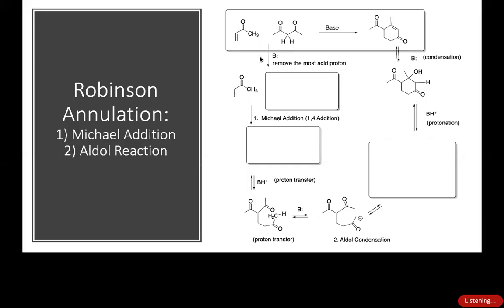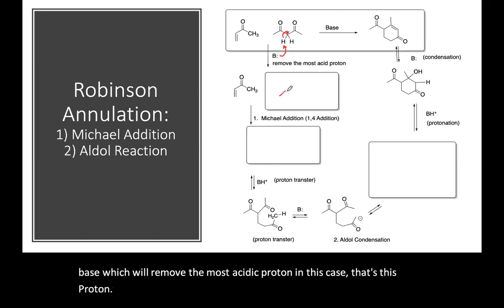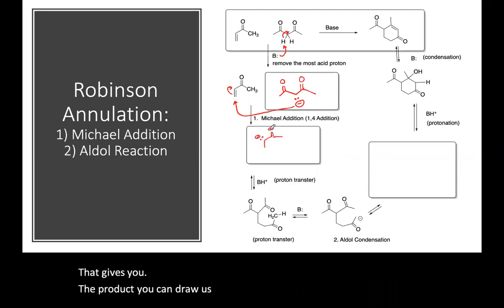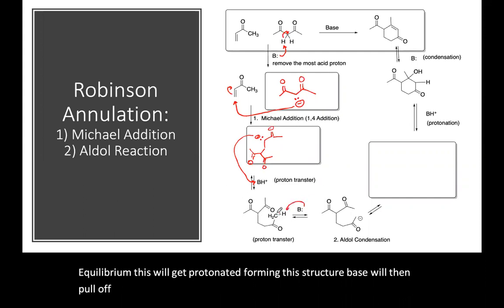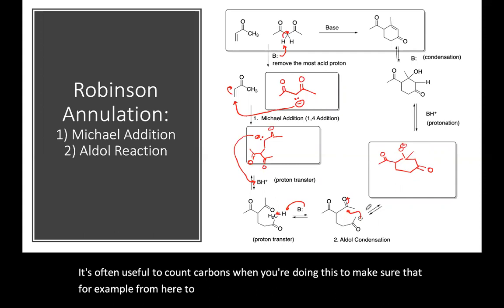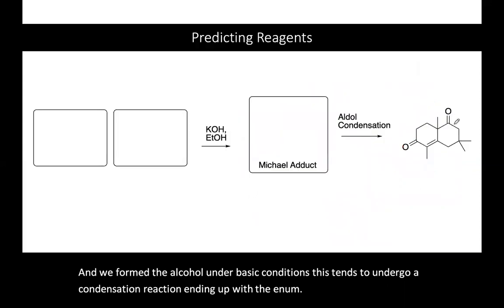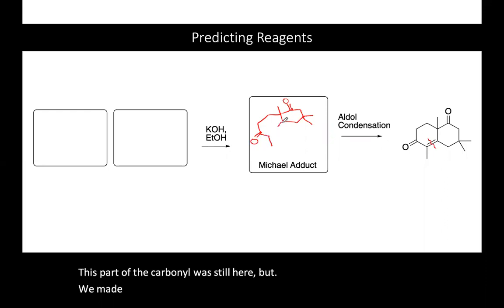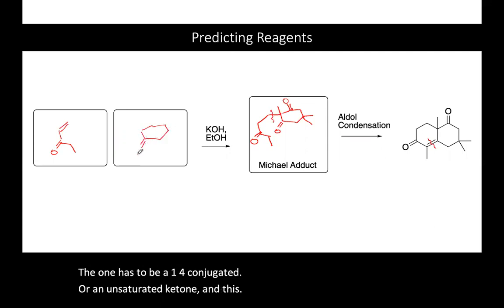Robinson Annulations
This video explores the Robinson Annulation Mechanism and an approach to predicting starting materials.